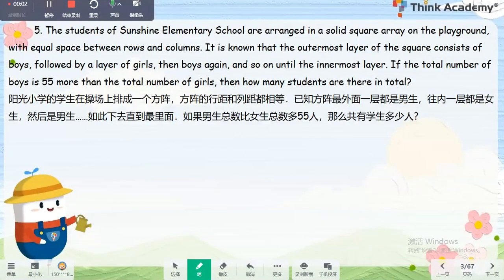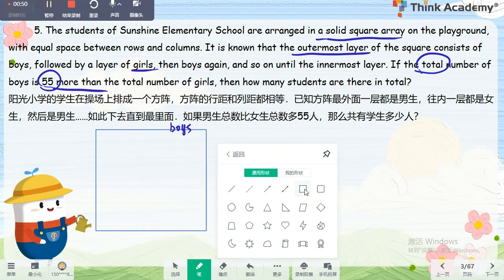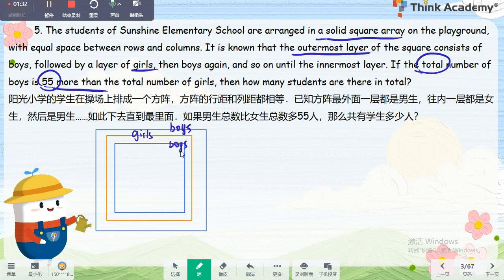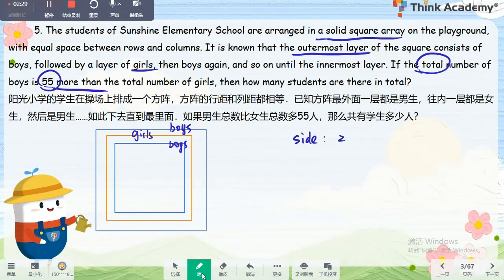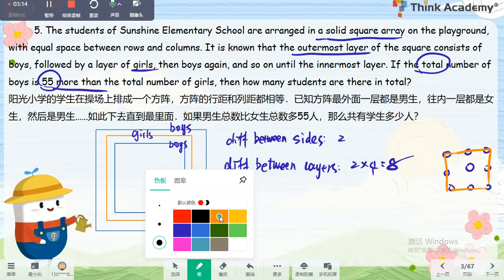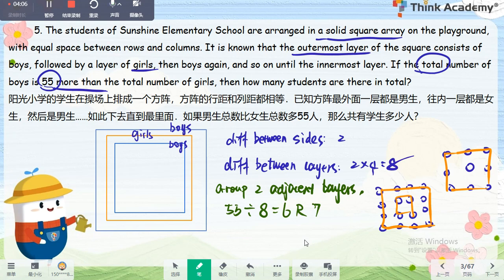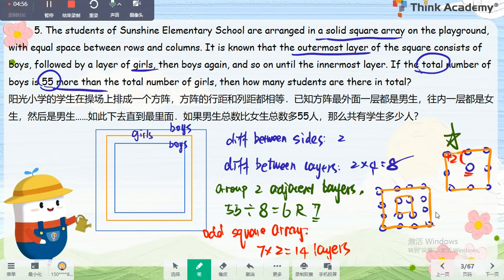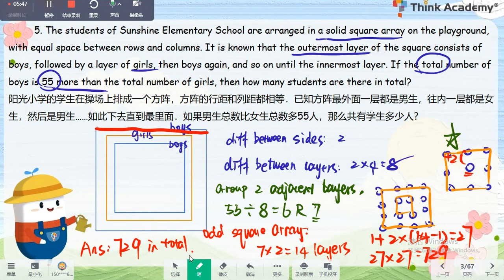Entrance Exam to Age 10 Competition Class_Q5